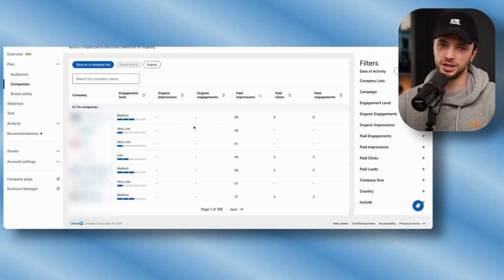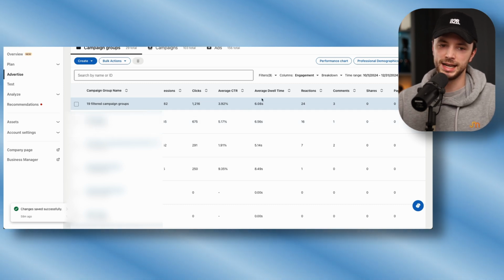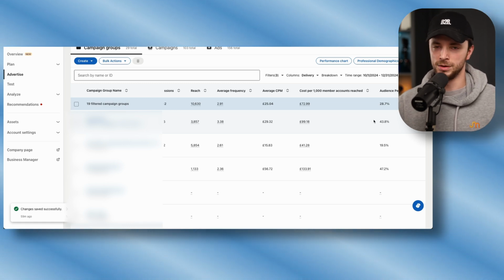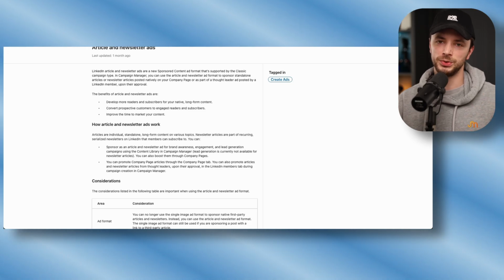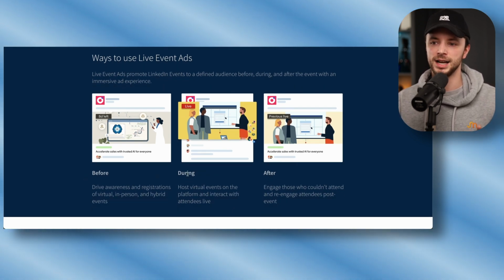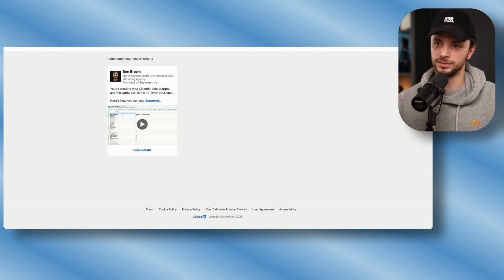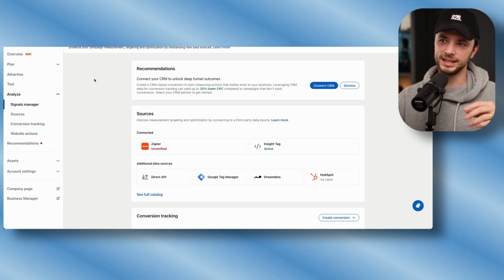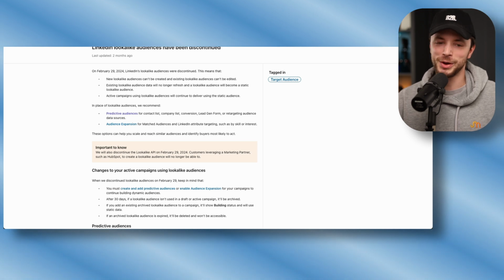These 2025 LinkedIn Ad Updates Are Insane!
In this video, I run through the best LinkedIn Ad updates from 2024 & 2025 which are making B2B Marketing a whole lot better.